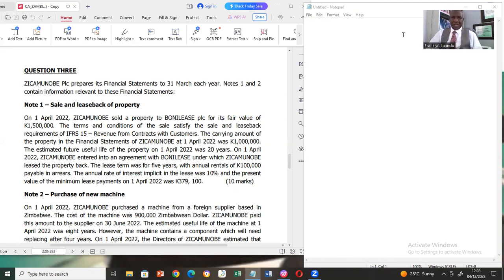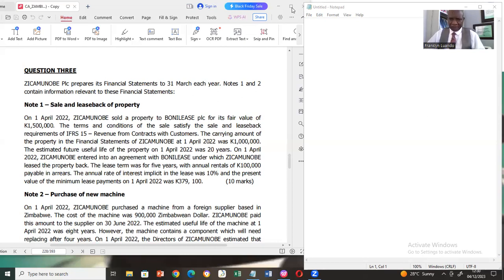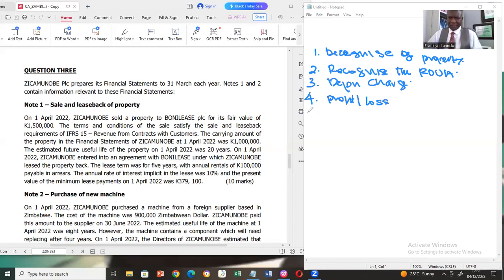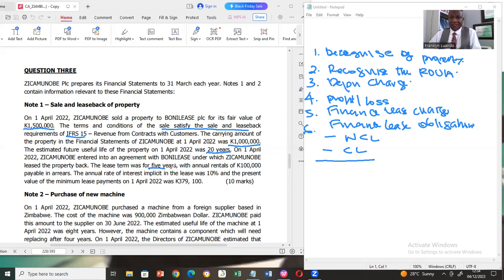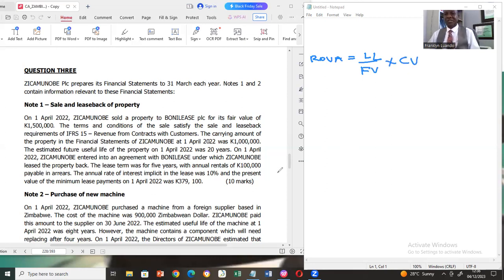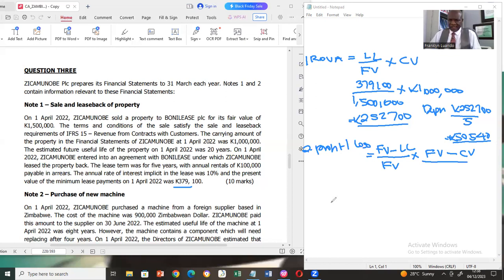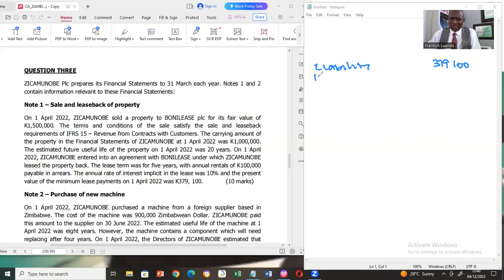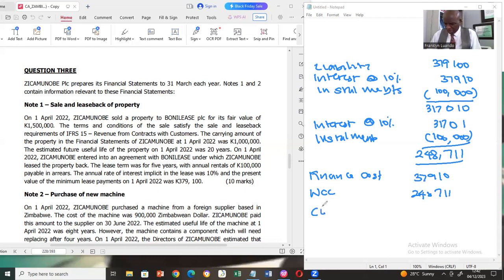IFRS 16 : SALE AND LEASEBACK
Applicable for ZICA CA 3 1 AND ACCA SBR.